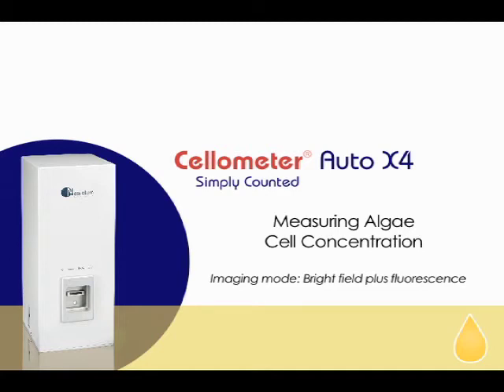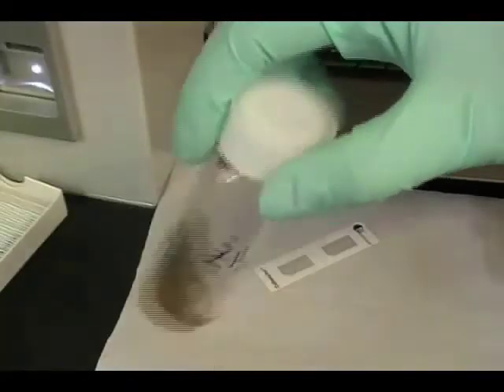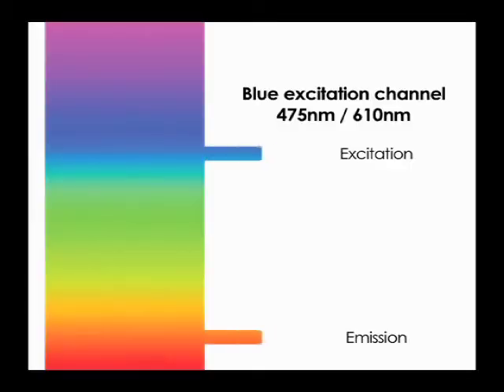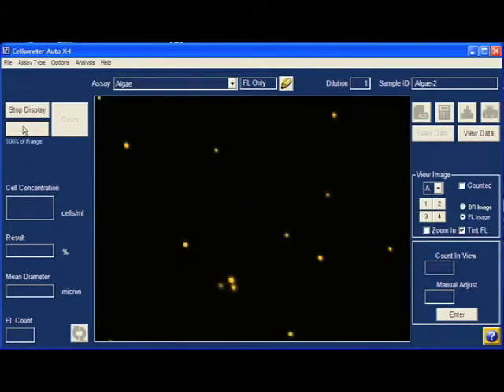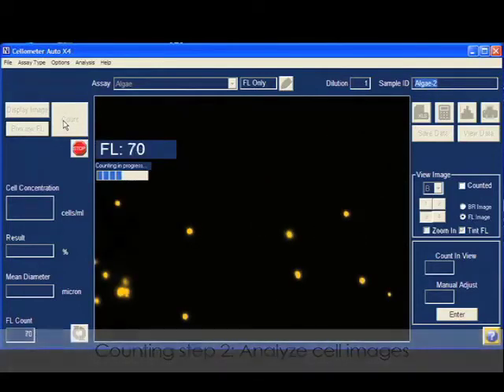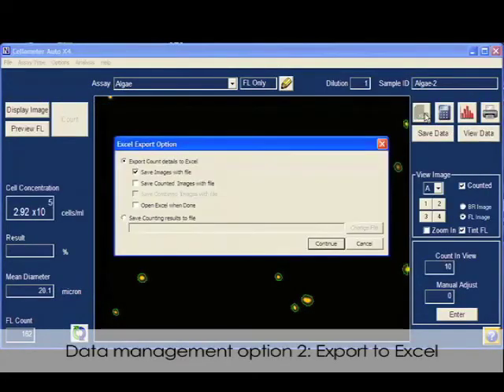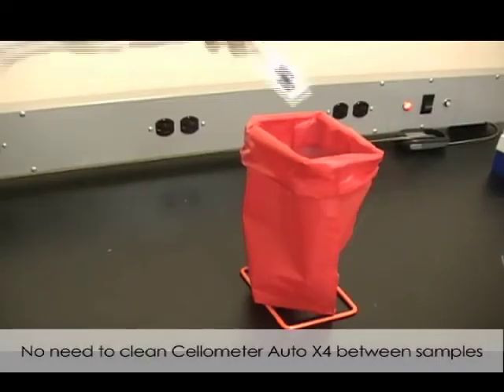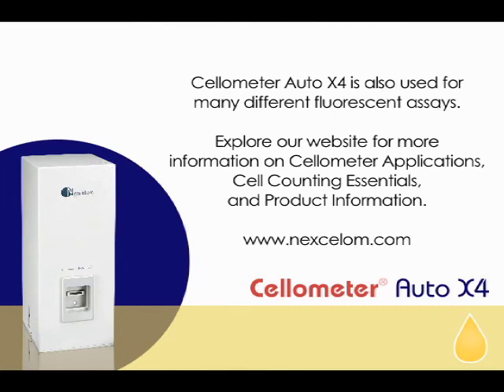How to Measure Algae Cell Concentration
Cellometer Auto X4 is a line of simple to use, automated cell counters with fluorescence detection. It combines bright field microscopy with fluorescence to identify selected cells. This video demonstration features the Cellometer Auto X4 to measure algae cell concentration from a pond water sample.

Demonstrates the features the Cellometer Auto X4 to measure algae cell concentration from a pond water sample.